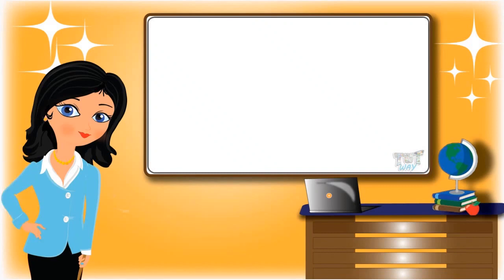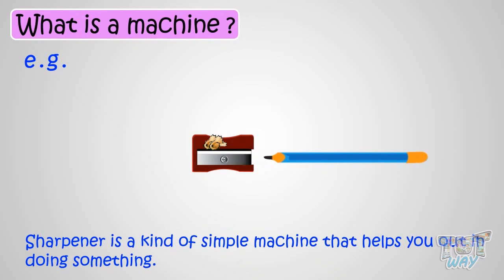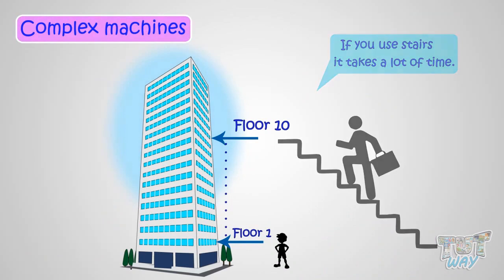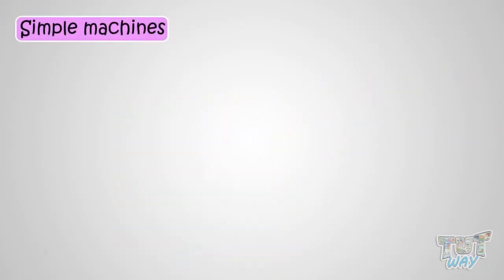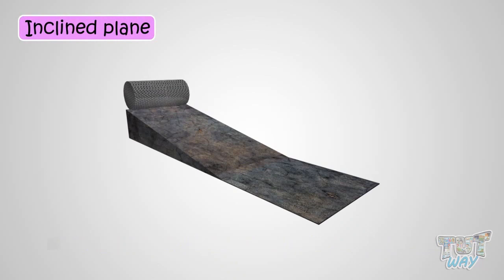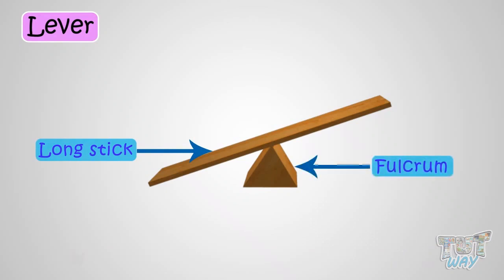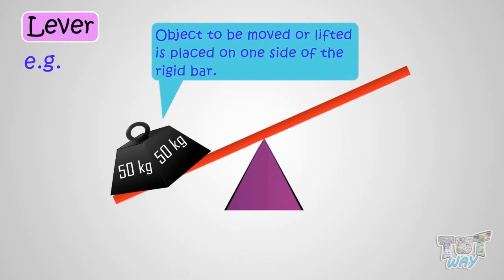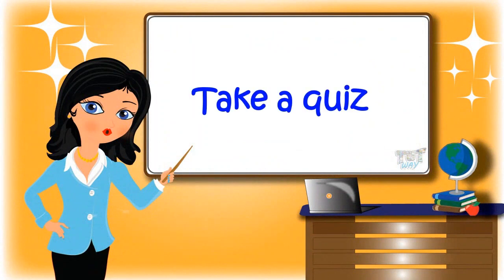Simple Machines(Part-1)-Inclined Plane and Lever | Science | Grade-3,4 | TutWay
Enjoy learning :)

• What are simple machines?
• What is a complex machine?
• Difference between a simple machine and a complex machine?
• What is an inclined plane?
• What is a lever?

You can watch all the related videos, links are given below:-

Hope you like our video and found it informative.